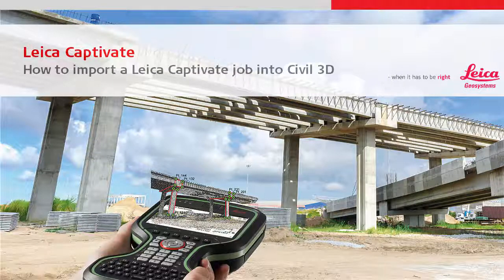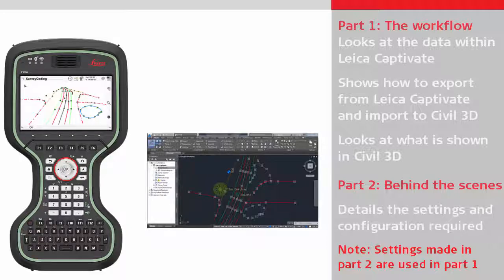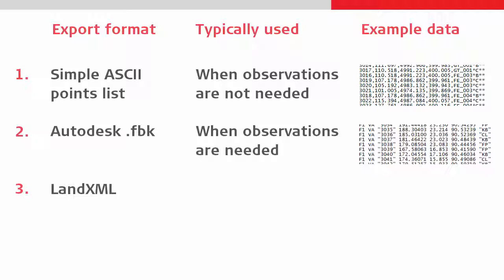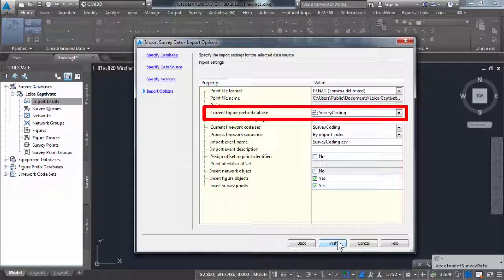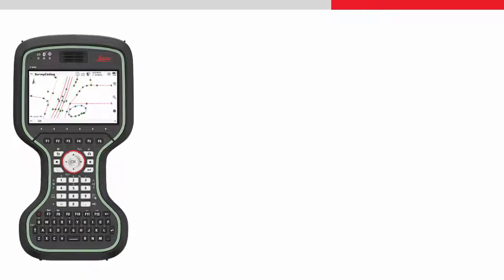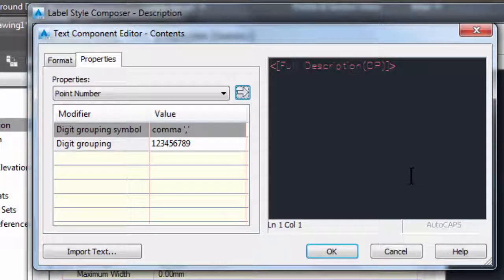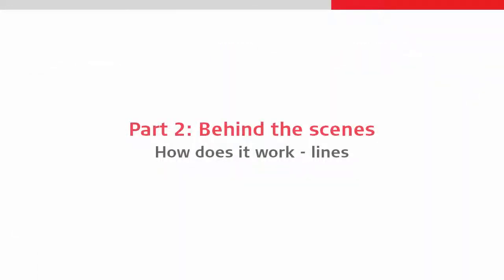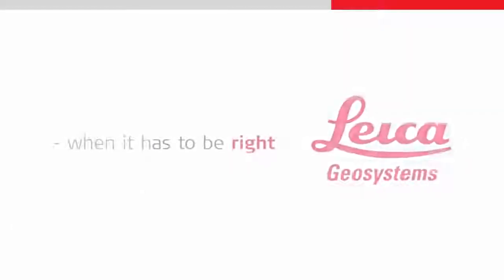How to import a Leica Captivate job into AutoCAD Civil 3D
Learn how to save considerable time by automating drawing when importing Leica Captivate data into AutoCAD Civil 3D – use the correct data format and setup Civil 3D with the appropriate settings